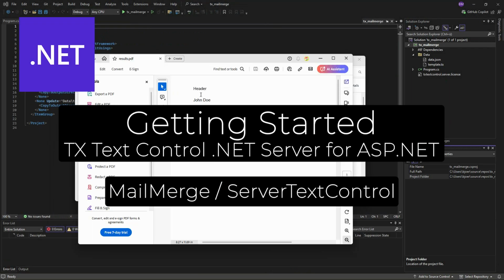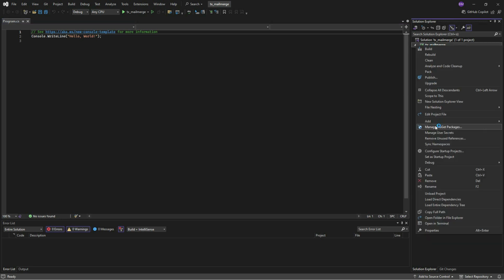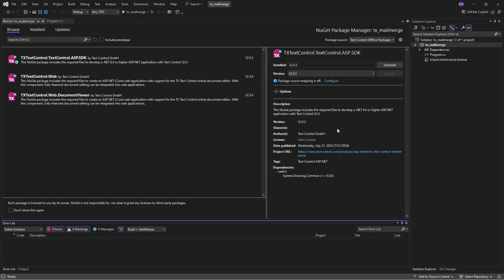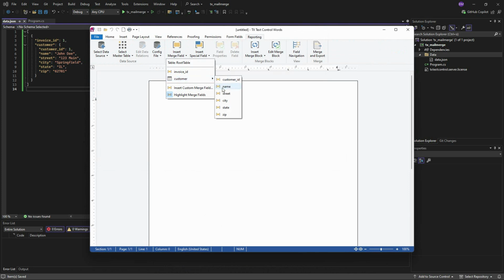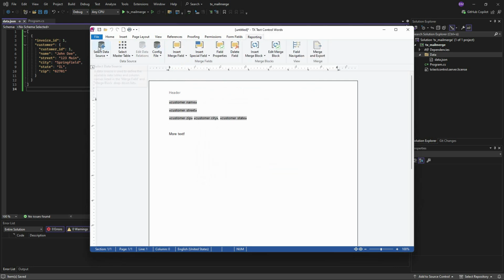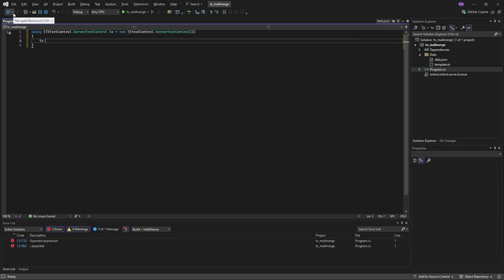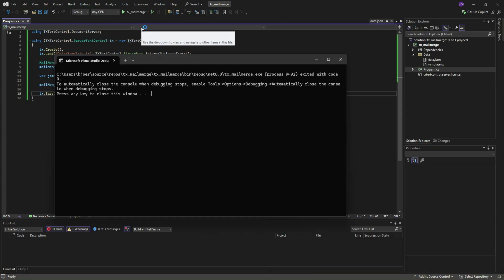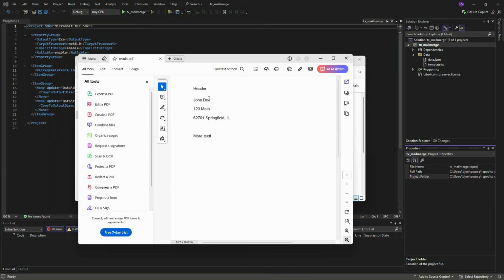Getting Started: MailMerge and ServerTextControl (.NET Console App) in ASP.NET Core C#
In this tutorial, you will learn how to create a template, merge it with JSON data, and export the results as a PDF document.